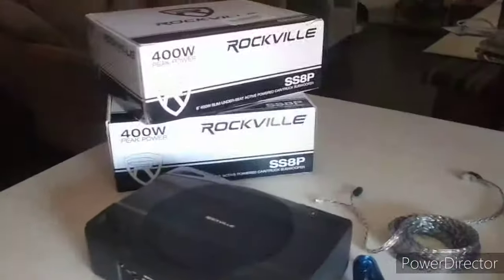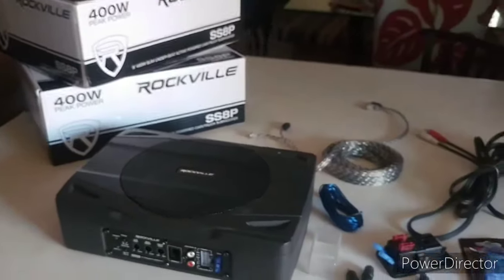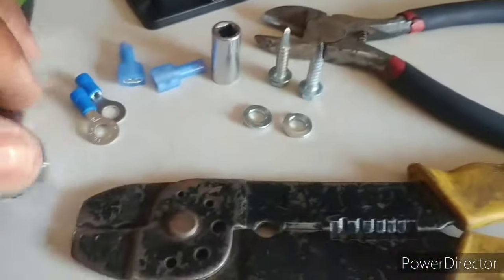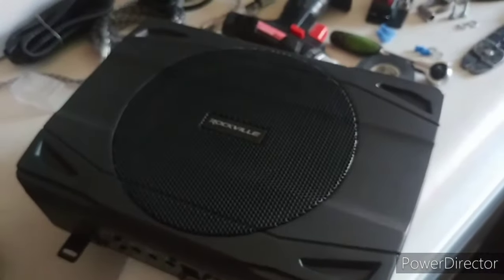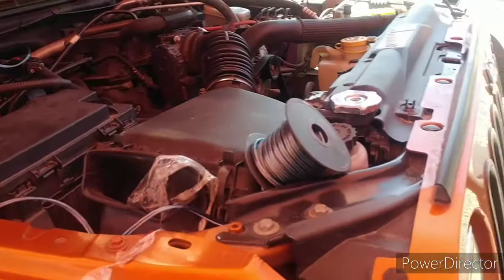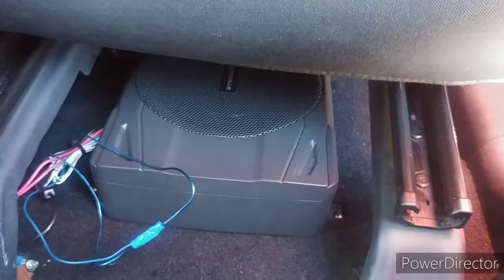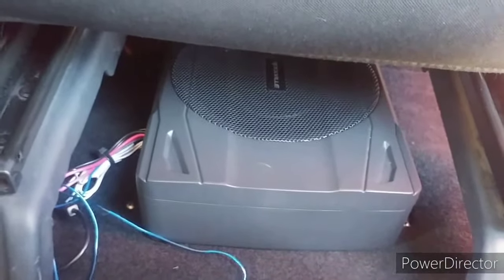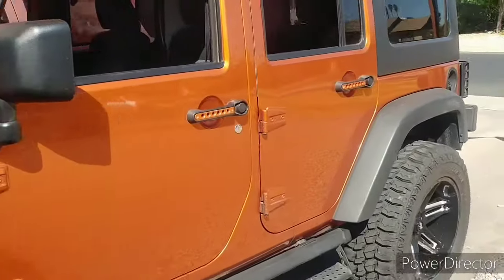How To Install Rockville 8" 400w Underseat Subs in Jeep Wrangler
Wow! I was so skeptical about these actually producing bass at the level they do. The acoustics are ironically insane at how these small underseat subwoofers actually fill the Jeep with rumbling bass. 🎶

Very inexpensive, and found on Amazon for $100

Outside of the Jeep, it hits - but you won't win any sound competition with em. It's almost like Rockville said, "...these should sound great for the people that paid for em. Who cares about the people a half-mile away?" 😂😂😂

I feel like I got my money's worth. I paid for em so they should sound amazing for me - and they do! 🎶 And I STILL have the entire back of my Jeep for space, which was my main motive for installing these.

The install was simple, and only took me maybe 3hrs for both speakers. Of course, I cleaned and tucked everything neatly, so the install could have been faster if I wasn't wiping everything down and running my shop vac to make sure it was a clean install.

Quick video, so don't blink! I try to cover as much ground as I can in a short amount of time.